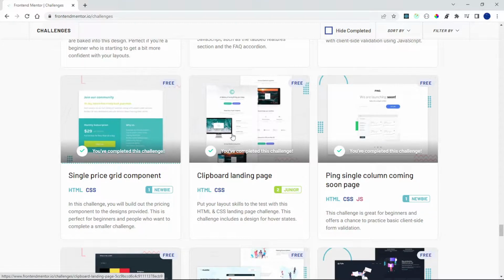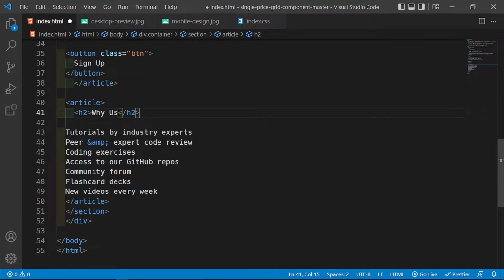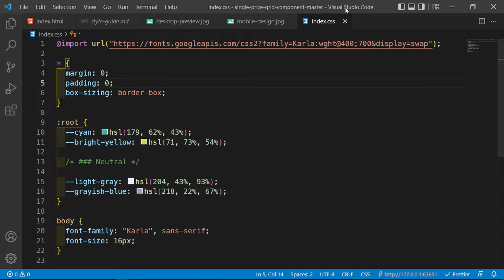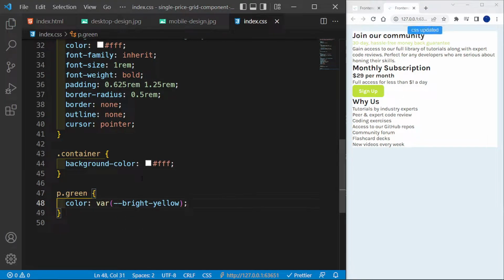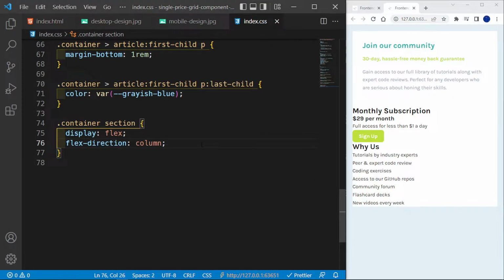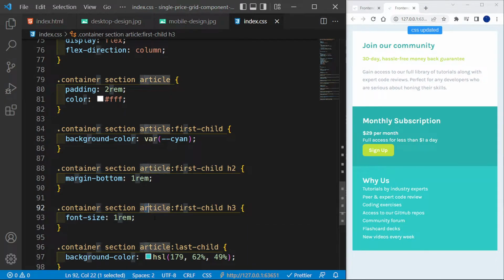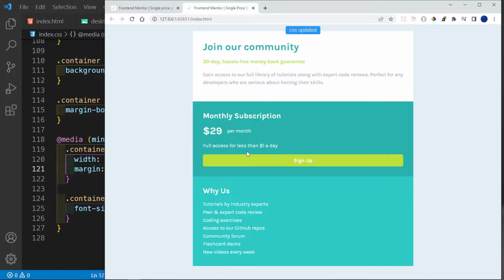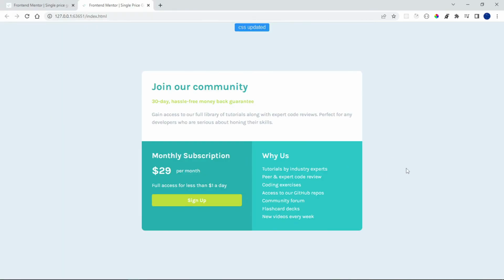Single Price Grid Component - Frontend Mentor Challenge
In this video we are going to complete the Single Price Grid Component Challenge from Frontend Mentor.

to view website templates you can purchase or read the books I have written. Thank you :)